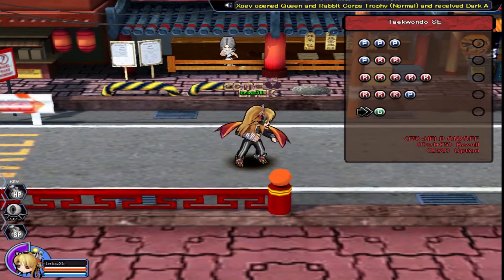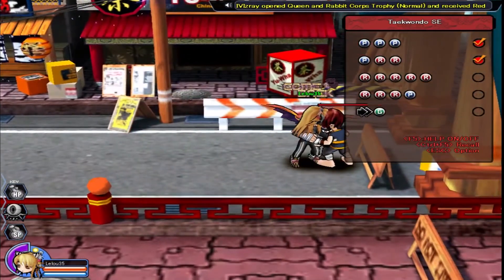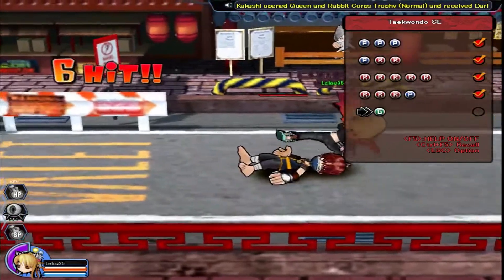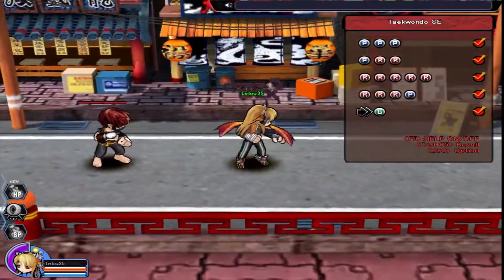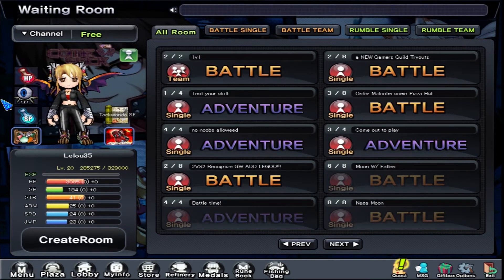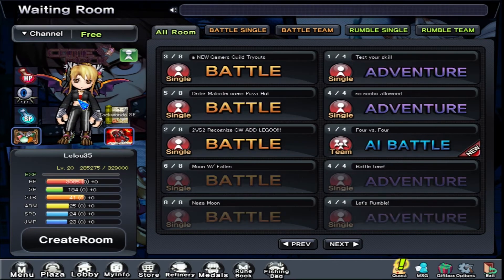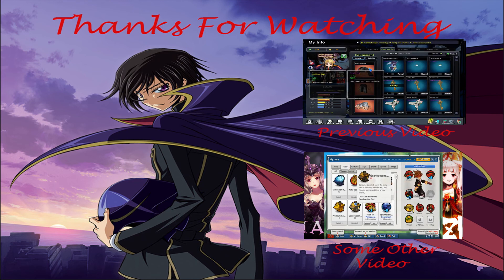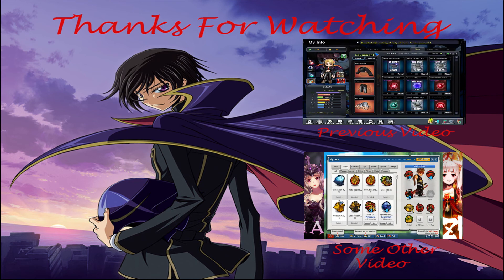Taekwondo SE: Rumble Fighter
This is the scroll that Rumble Fighter is offering for the event that I was talking about in the last video. Mine is timed and I do not know if you can get a permanent one from the boss chest.